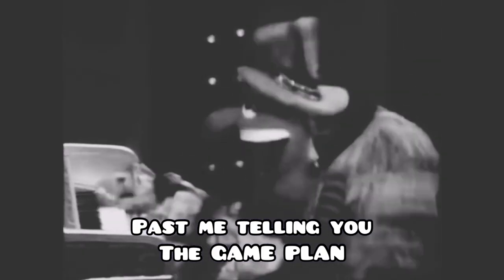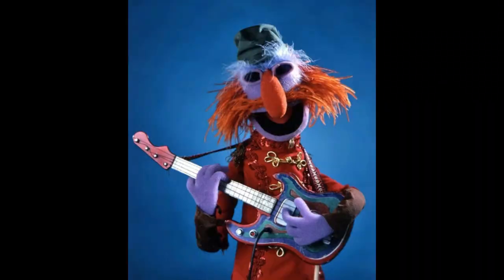Floyd Pepper Speedpaint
In this video I continue my most popular series of drawing beloved Muppets characters.